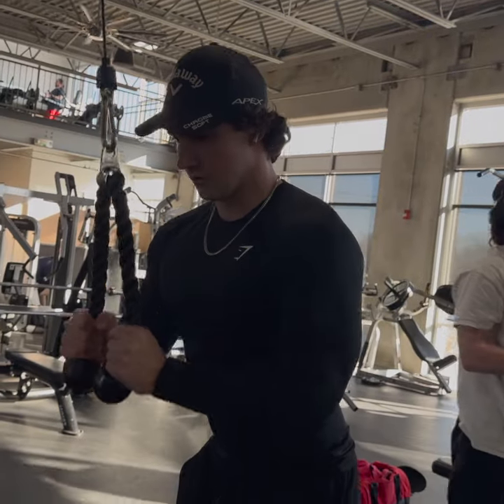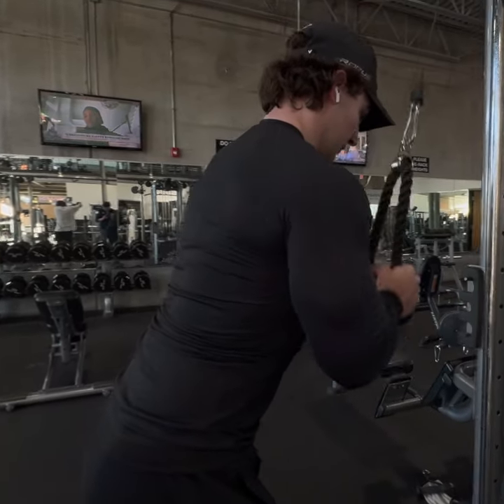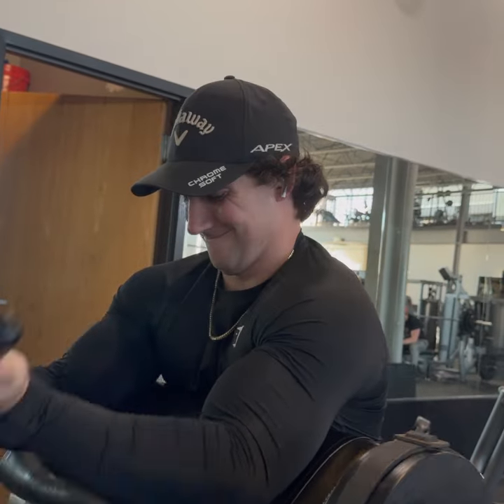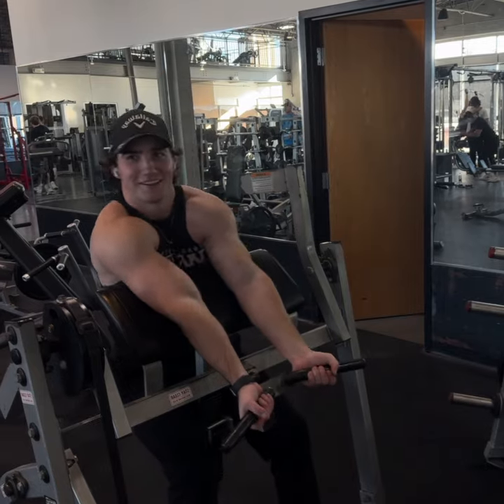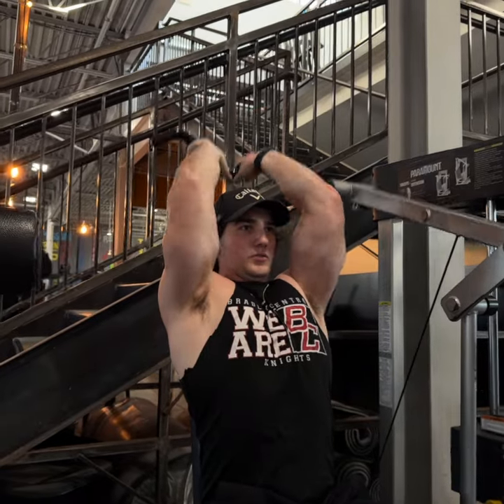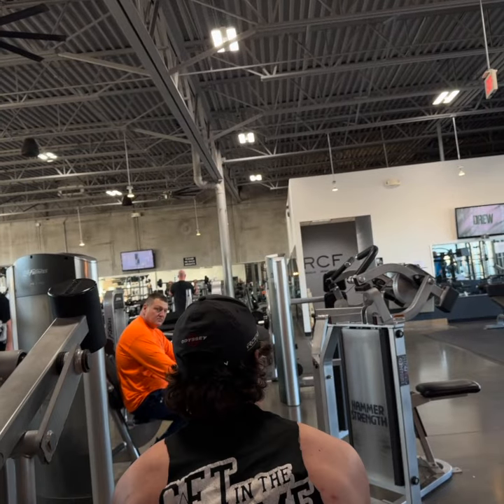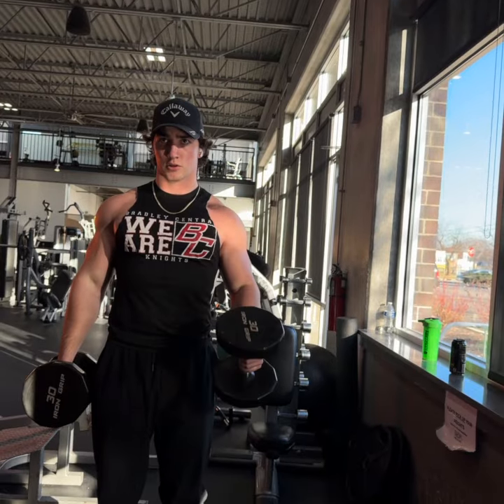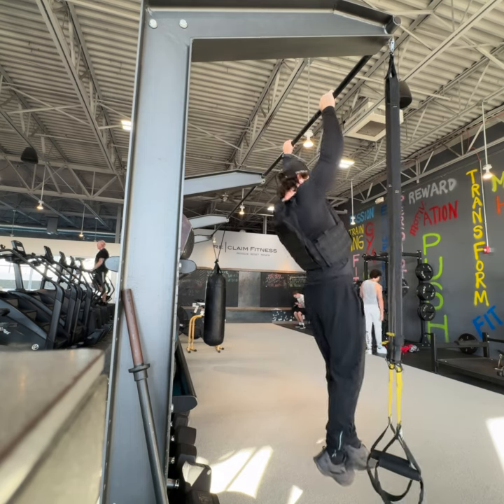4 EXERCISES YOU NEED TO DO FOR BIG ARMS | FULL ARM WORKOUT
Ready to grow bigger arms? Join me in today as I guide you through a killer full arm workout.